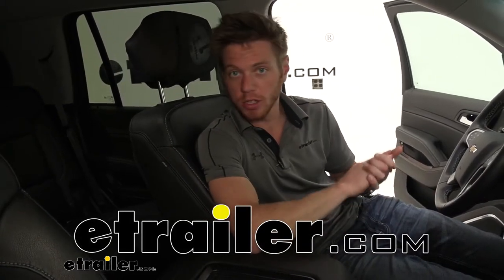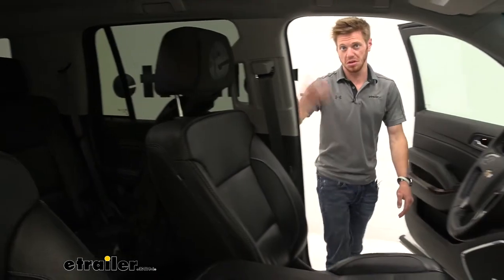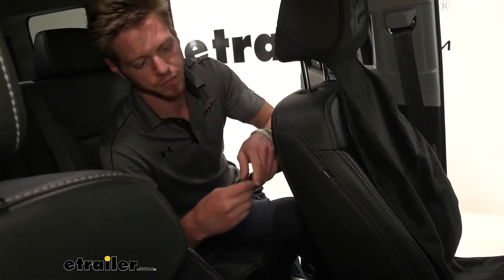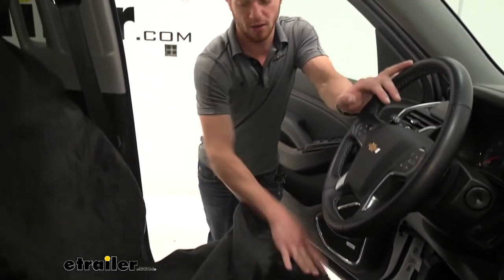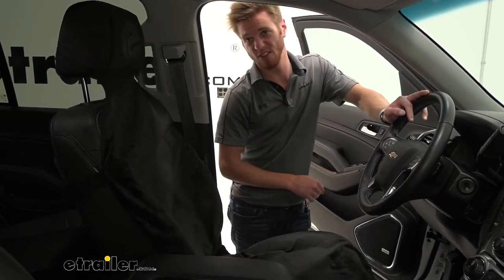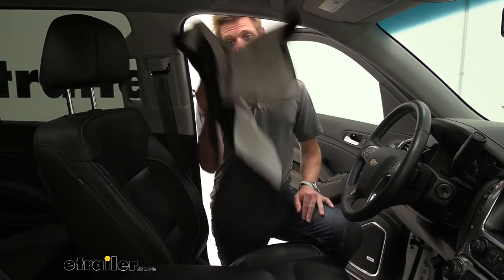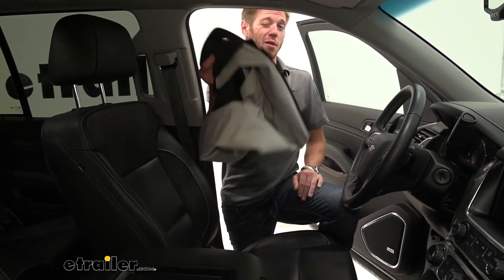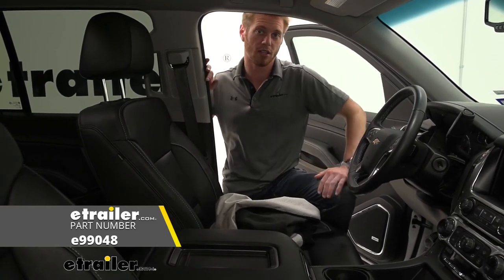etrailer Bucket Seat Cover Installation - 2020 Chevrolet Tahoe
Adam:                                                  What's going on, everybody Adam, here with etrailer. Today, we're going to be taking a look at etrailer bucket seat cover on our 2020 Chevrolet Tahoe. You guys may be wondering, "Where's the seat cover" It's right here. That's one of the pretty neat features about this seat cover, is that pretty much packs in to the back of the housing. It just slides right up and over our headrest. The rest of it is all right there.

So whenever you're not using it, you can go ahead and put it like that. And it is pretty stylish too, just because it has a really nice fit and it's going to protect your headrest all the time. This way we just go ahead, just put it down like this. And then we're going to have a strap that goes around the seat to the back.That's just going to keep it nice and in place. But really we don't really need this strap to be honest, just because we have a lot of different features on this seat cover that make it kind of stay.

One is the shape, of course, but obviously the strap does a decent amount to help for it from shifting around, but we do have little tiny microbeads down here. And especially with leather seats, we're not going to have it move at all. My hand. I'm even pushing down pretty hard and the cover's not really moving, which is pretty cool.So once you get it all kind of put in there, it's not really going to shift around whenever you're sliding on it. I have jeans on which usually grip it quite a lot, but the beads are doing a little bit more.

So it's going to stay put in place really nicely.The nice thing about this too, it is going to be waterproof. So if you do end up spilling something or it's just a hot sweaty day and you don't have leather seats, all of your sweat and stuff isn't really going to seep into your seats. It'll just go ahead and seep into the cover. And the nice thing about it is whenever we're done, you can go ahead and take the two to three seconds it'll take to take it off. And then we can go ahead and just throw it in the wash.Very, very awesome.

So if you guys are leaving the gym, we have a couple employees here that use these every single day because they go to the gym every day. They have cloth seats and they don't really want to sit in there after going to the gym and getting all sweaty. It's going to help out with that. It's going to help out for ripping your seats. If you guys are construction guys, and you usually have tools or something, and you usually get this little cracks and stuff right here, I have it on my Tahoe. This is going to protect that as well.It's made of a three layer system. So it is going to keep all that water out. And just the nice thing is you can just throw it in the washer. That's literally the main thing with this just because it's going to make everything a lot easier to keep your car nice and clean. So definitely suggest it. But if you're grabbing one might as well just grab two. Cover both these seats. We actually do have a cargo area protector that goes really well with this. So these two in the front, you have the cargo area protector in the back seat, even in your third row seat. And you can even put it in the very, very back hatch area for your doggos and stuff like that.So all at all, I definitely think there's going to be a great product for you guys. And I definitely recommend trying it out. Other than that, that's pretty much it for our look at the etrailer bucket seat cover on our 2020 Chevrolet Tahoe..